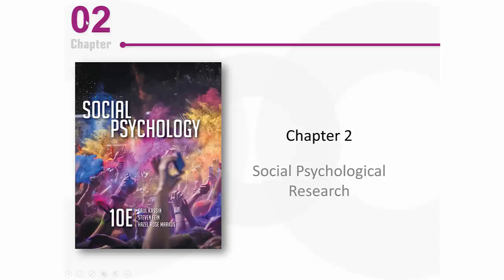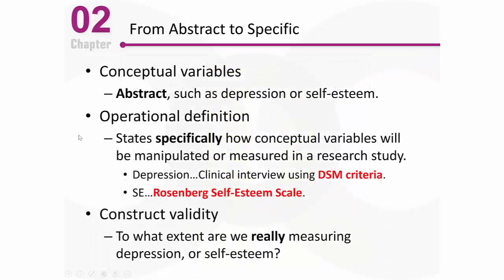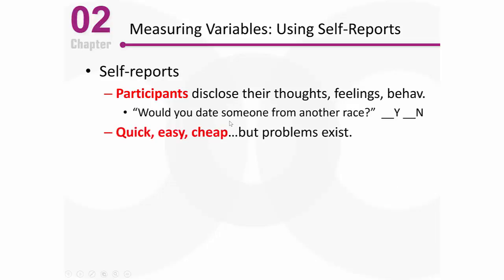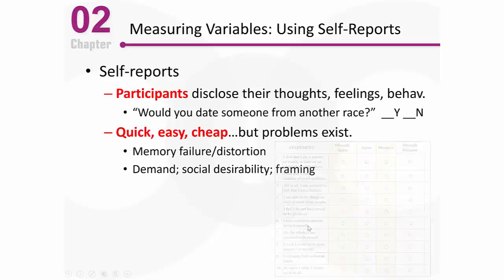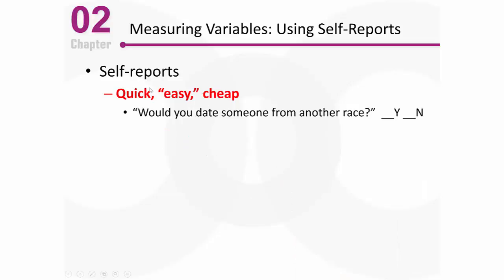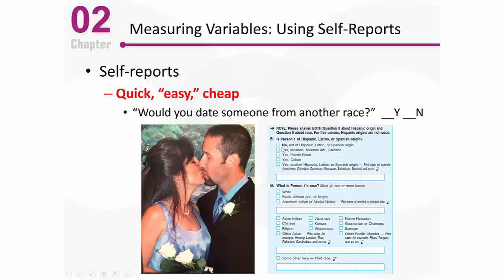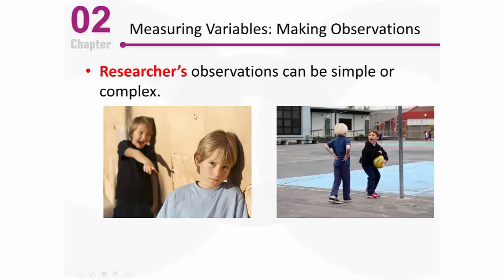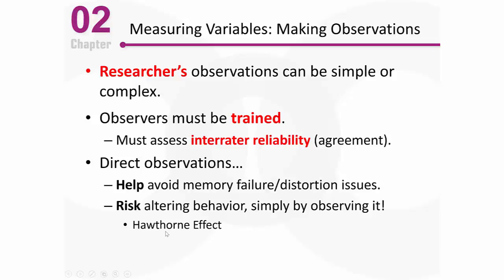PSY 2510 Social Psychology: Refining Research Ideas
This video discusses how social psychologists turn abstract concepts into “operationally defined” variables that can be measured, using both self-report and observational techniques. The video ends by briefly discussing the use of technology in new social psychological research.